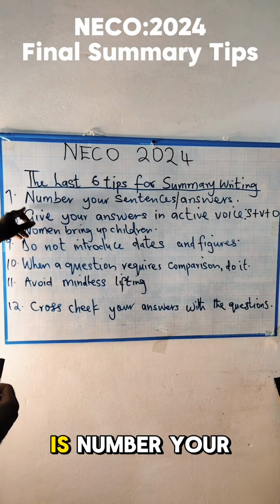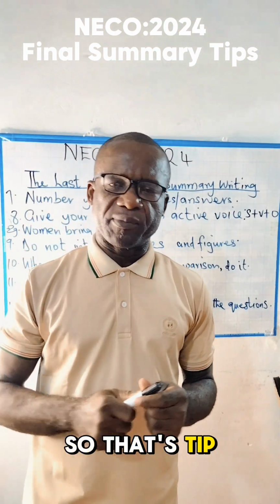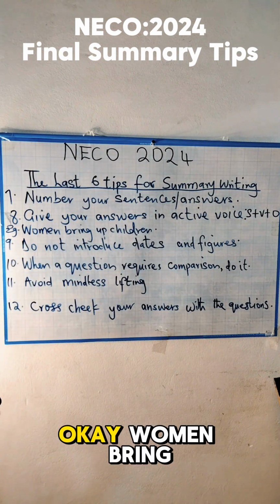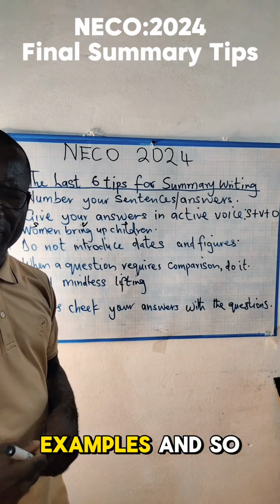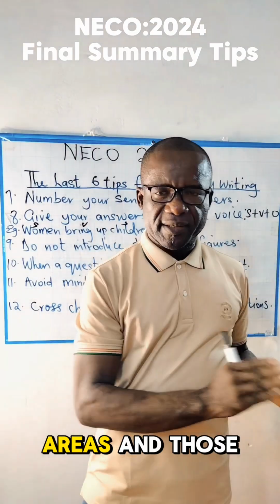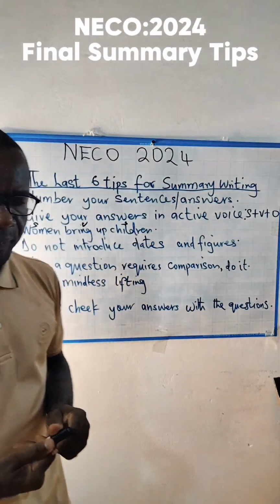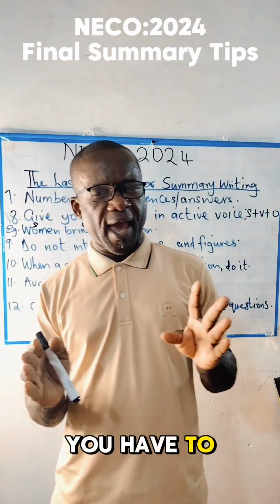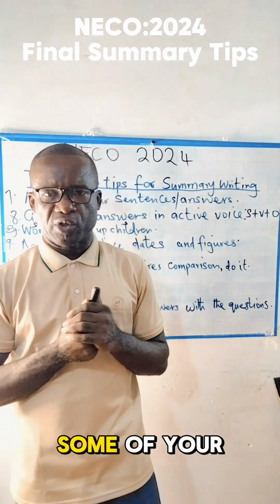NECO 2024:Final Tips for Summary Summary Writing